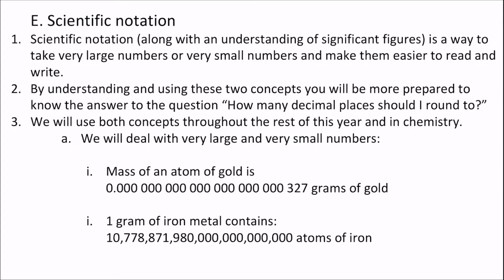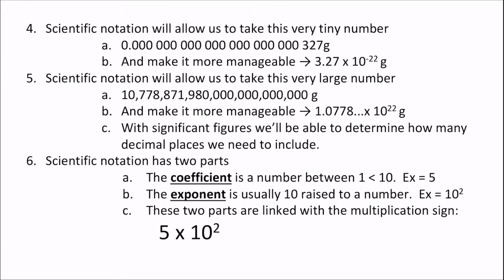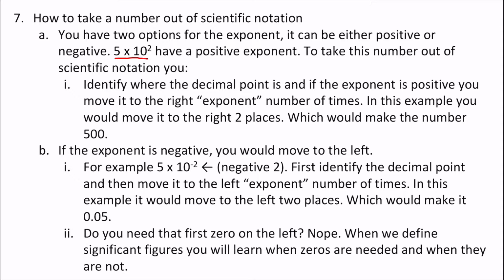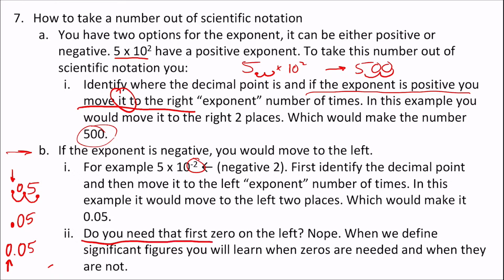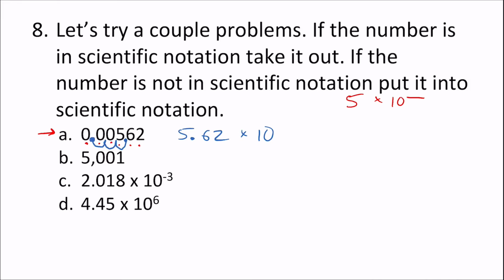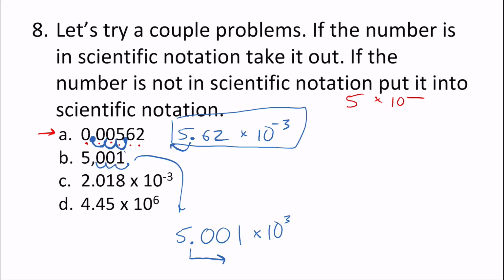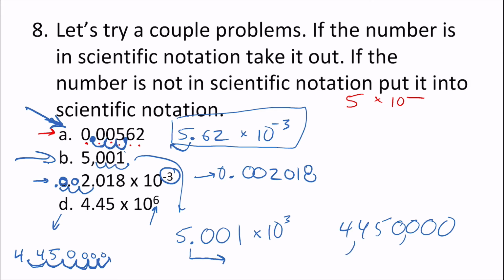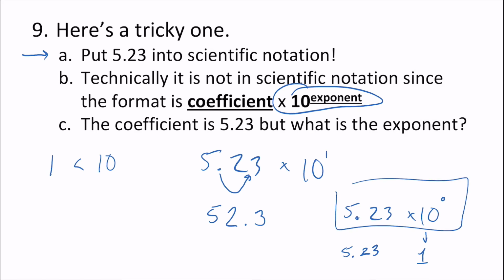Chem prep video 4 Scientific notation without a calculator